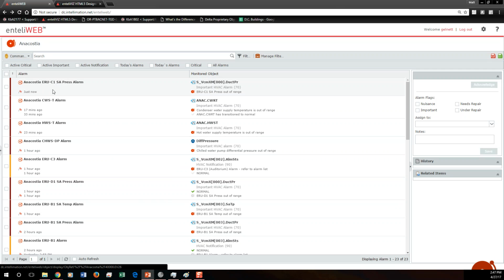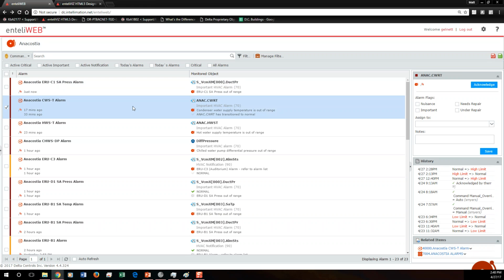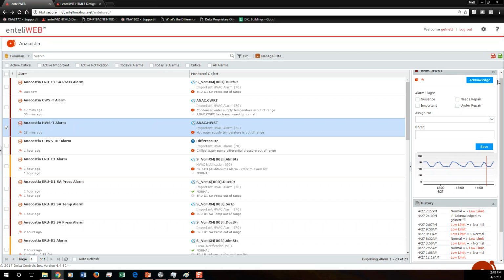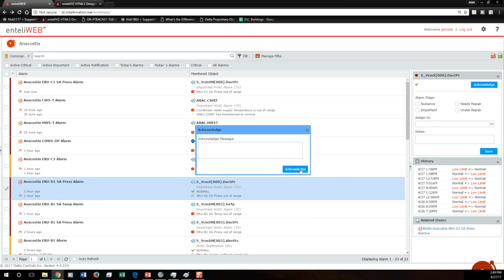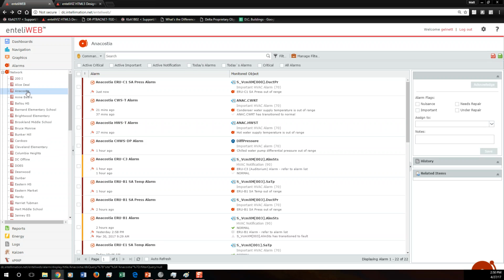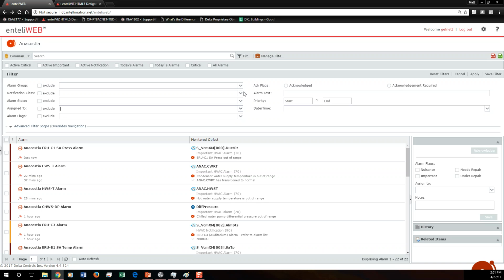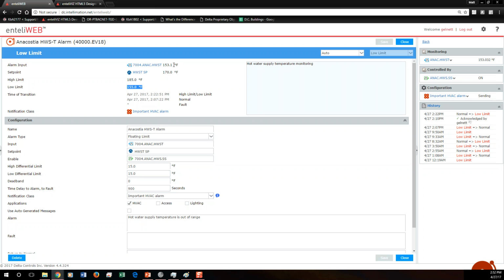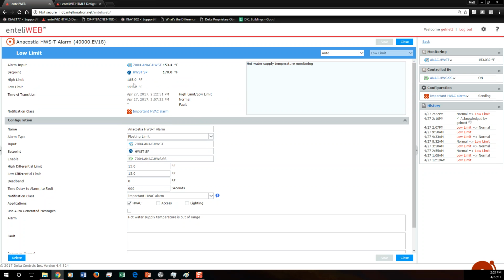DC Enteliweb Alarms Part 2 Alarm List